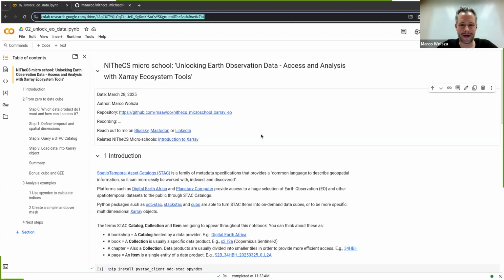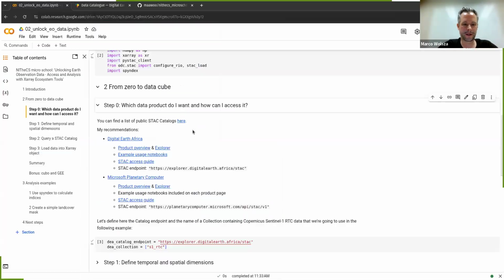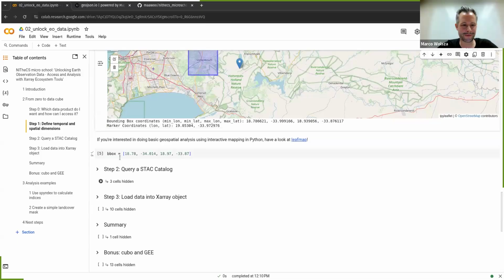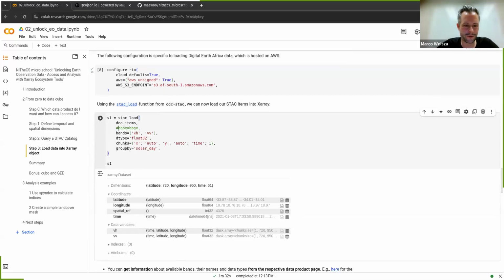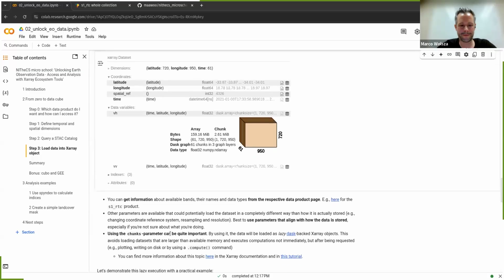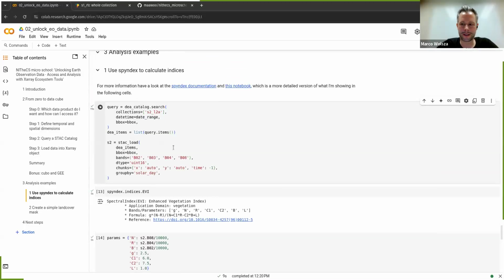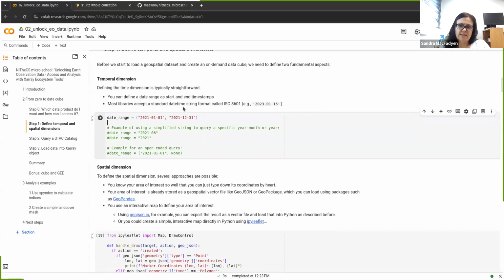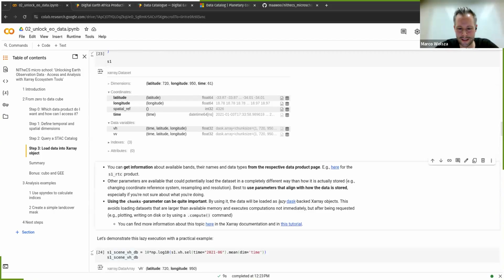2025-03-28 - NITheCS Micro-school: 'Unlocking Earth Observation Data – Access and Analysis with ...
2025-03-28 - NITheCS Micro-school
Unlocking Earth Observation Data – Access and Analysis with Xarray Ecosystem Tools
Marco Wolsza
(Friedrich Schiller University Jena, Germany)

ABSTRACT:
Earth Observation (EO) data is now more accessible than ever, offering unprecedented opportunities for environmental monitoring and research. Effectively utilizing this data requires proficient tools for access and analysis. In this micro-school, participants will explore methods to retrieve openly available EO datasets and construct Earth Observation Data Cubes using Python libraries such as cubo and odc-stac. These tools facilitate the direct loading of EO data into Xarray objects, streamlining the process of data manipulation and analysis. Additionally, attendees will be introduced to spyndex, a Python package that simplifies the computation of various spectral indices relevant to EO applications. Through concise, practical examples, participants will gain insights into leveraging these tools to enhance their geospatial data analysis workflows. This session aims to provide participants with foundational knowledge and practical techniques to effectively access and analyze complex Earth Observation datasets using the Xarray ecosystem and its associated tools.

BIO: Marco is a PhD student in the Department of Earth Observation at Friedrich Schiller University Jena, Germany, under the supervision of Prof Christiane Schmullius. His research focuses on modelling vegetation structure in savanna ecosystems using Earth Observation data, applying data engineering, statistical modelling, and machine learning techniques. He holds an MSc in Geoinformatics from Friedrich Schiller University Jena.